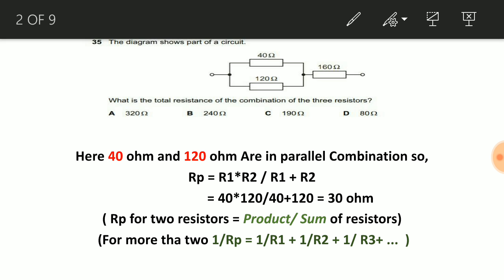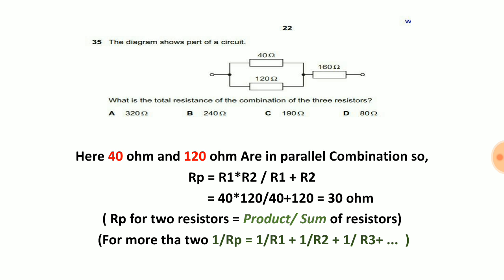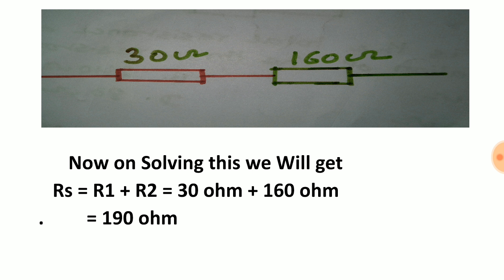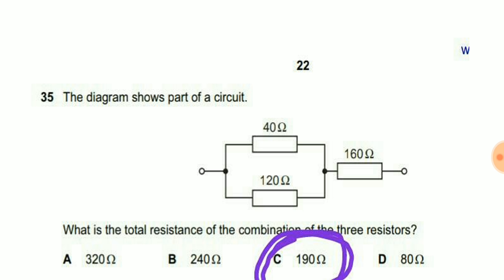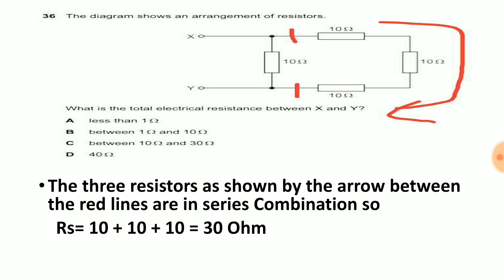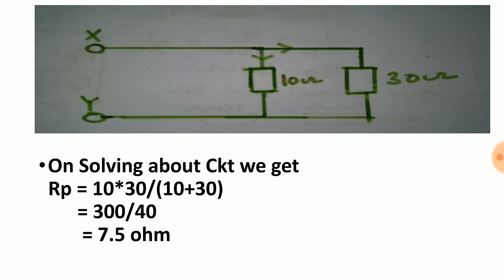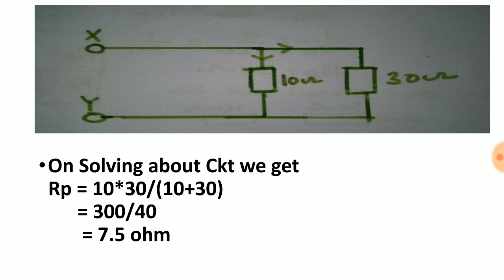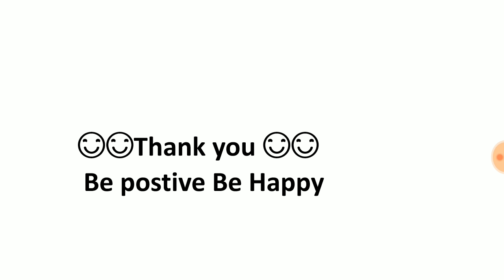Important questions from electricity for A Level Physics and all type of Competitive examinations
Important questions from Physics for A Level and for all type of Competitive Examinations